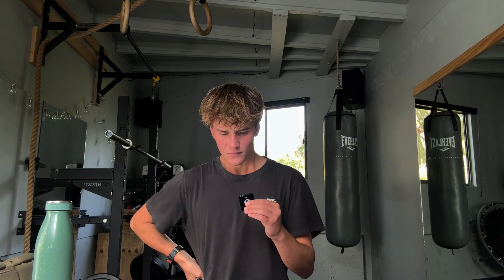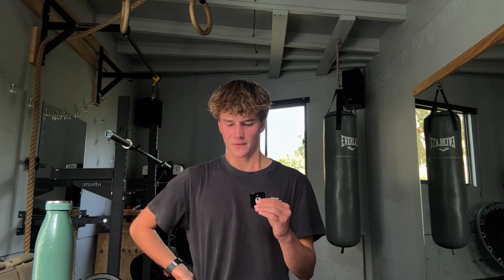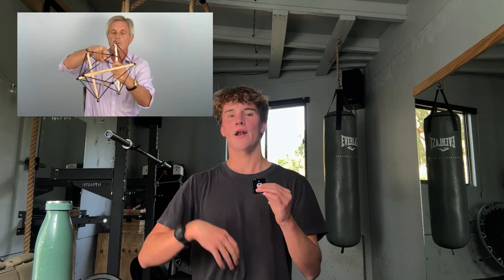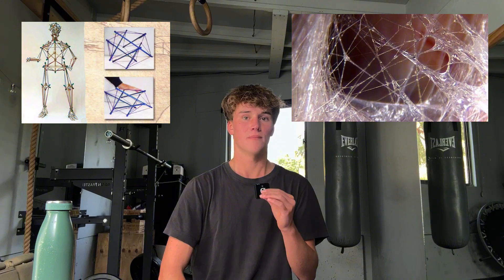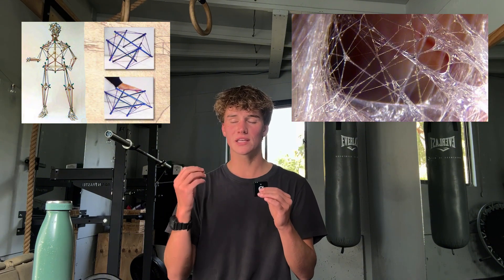Cervical Instability - MORE THAN LIGAMENTS & TENDONS - Fascia Tensegrity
Explaining tensegrity - a characteristic of fascia and how it relates to chronic injuries, pain and also in contrast - Elite Sporting performance.

Cervical instability is not just about tendons and ligaments... The fascia system is much more than this and looking at it from this limited approach will provide limitations in rehabilitation results.